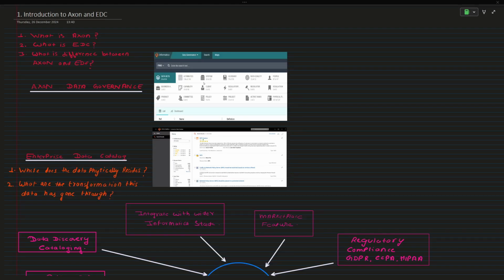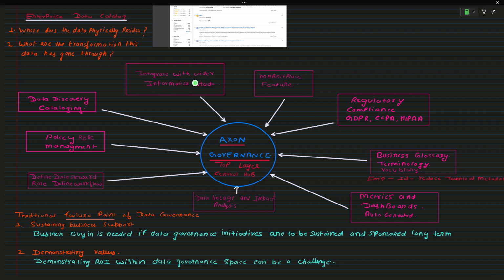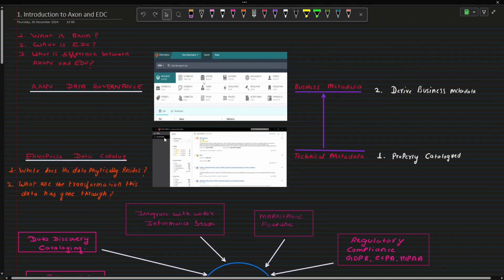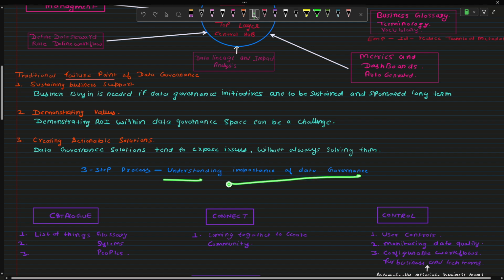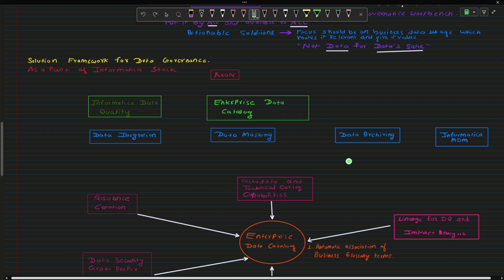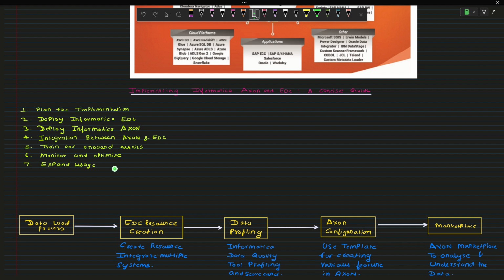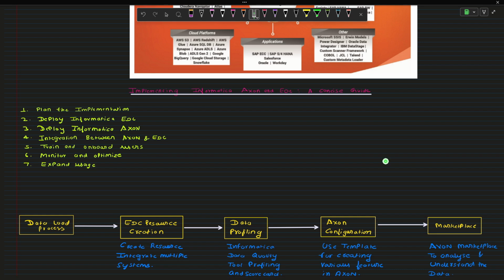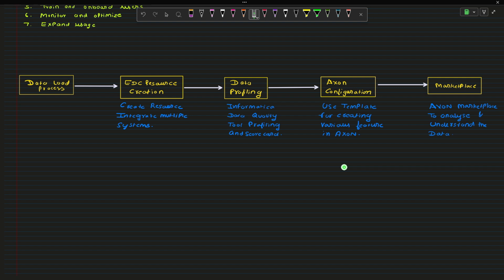Day-01 | Introduction to Axon and EDC | What is Axon and EDC ?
Or click the below link to WhatsApp

🔍 Discover the secrets to mastering data governance with Informatica Axon and Enterprise Data Catalog (EDC)! In this comprehensive course, we’ll guide you through the fundamentals of Axon, its seamless integration with Enterprise Data Catalog, and how it empowers Data Quality management. Perfect for professionals aiming to excel in the data governance ecosystem! 🚀

Chapters:
0:00 Introduction to Data Governance
2:15 Overview of Axon
5:30 Integration with Enterprise Data Catalog (EDC)
8:50 Integration with Data Quality Tools
12:20 Real-Life Use Cases & Best Practices
15:00 Final Tips for Success

Key Topics Covered:

What is Axon?
How Axon drives enterprise-wide data governance.
Hands-on guide to integrating Axon with EDC.
Managing Data Quality with Informatica tools.
Strategies for building scalable, efficient data ecosystems.